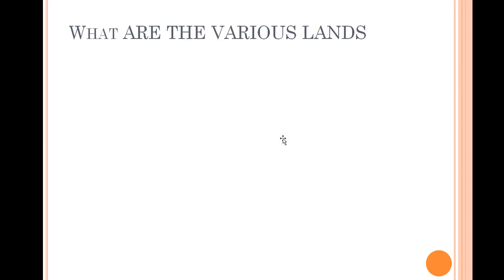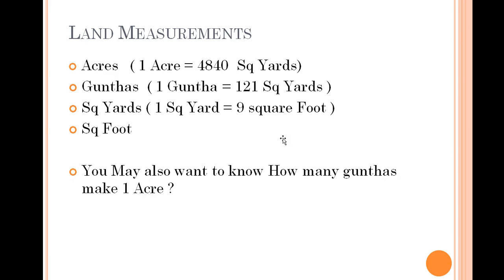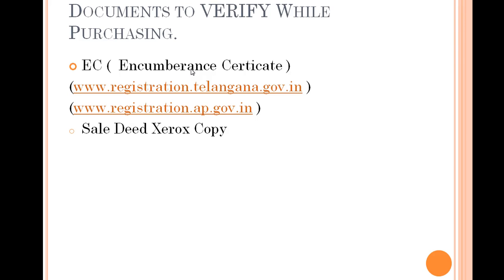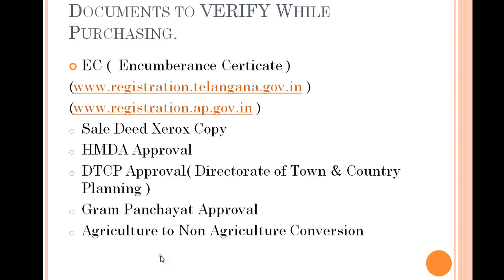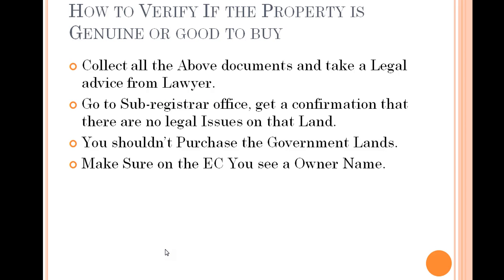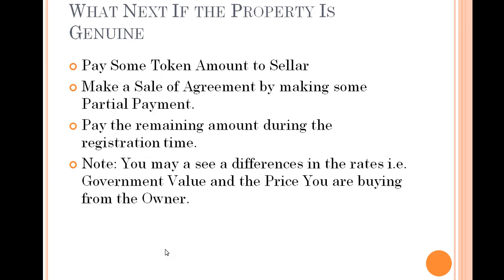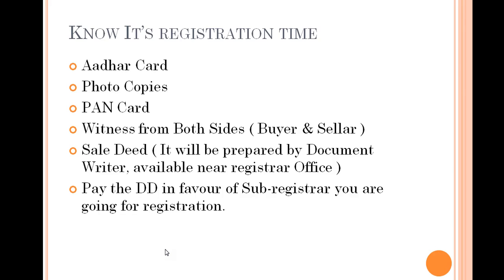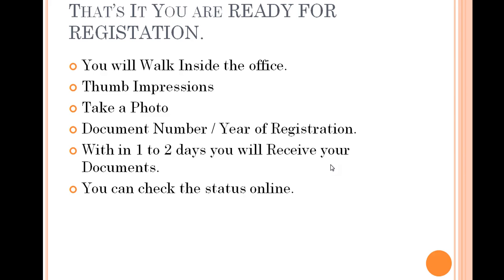Want to Buy a Land in India & How to Buy ?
This Video is explaining about the process of Buying a Land in India for the Residents of India by showing you the entire process.